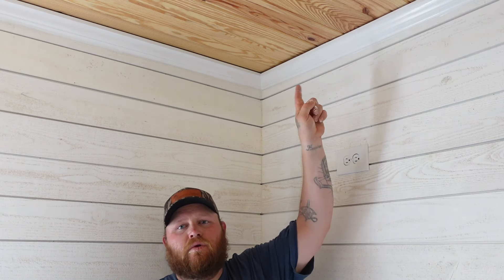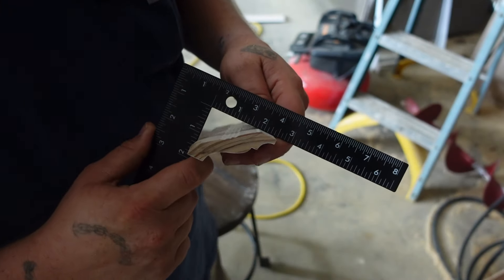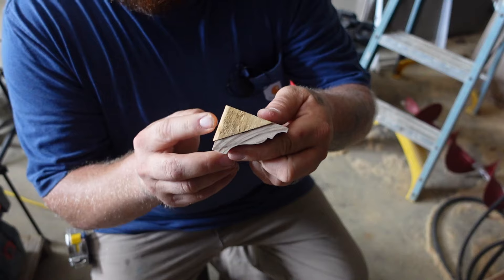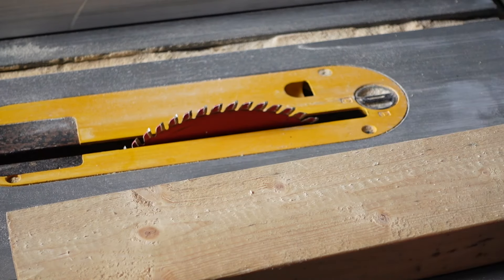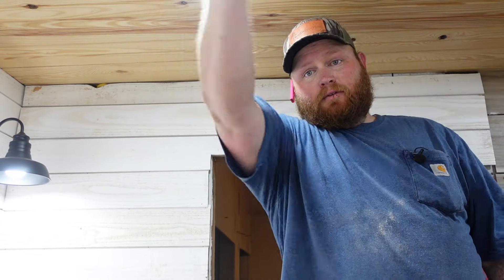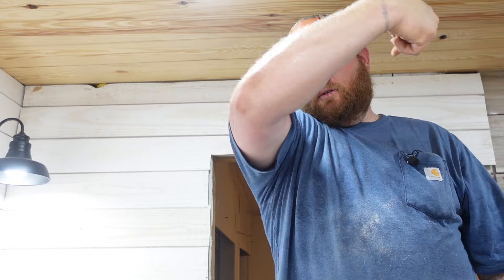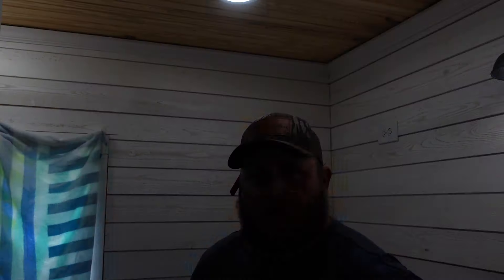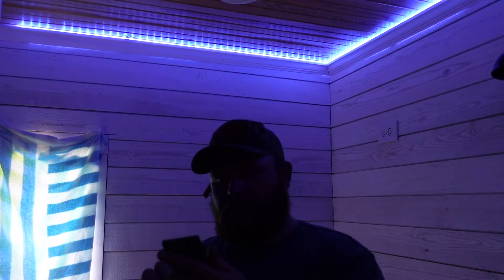How to install crown with lights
Hey everyone have you wanted to have a light feature in your home? Well here is your opportunity to learn how.